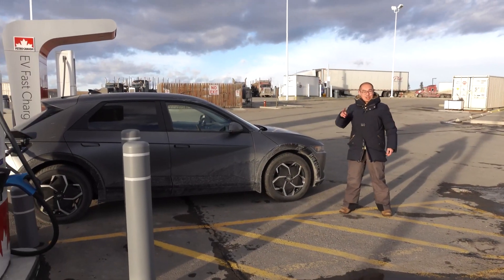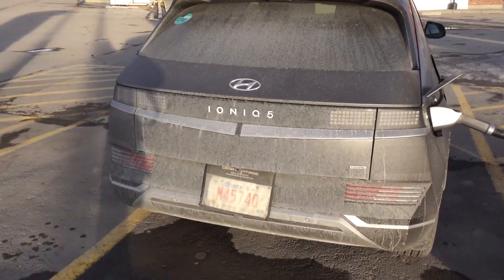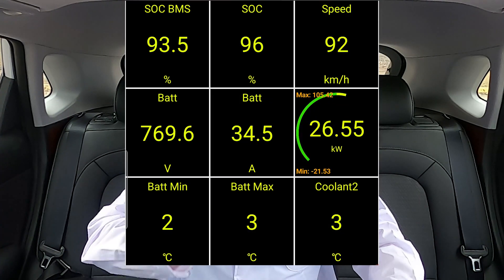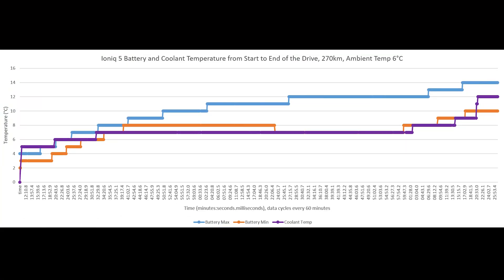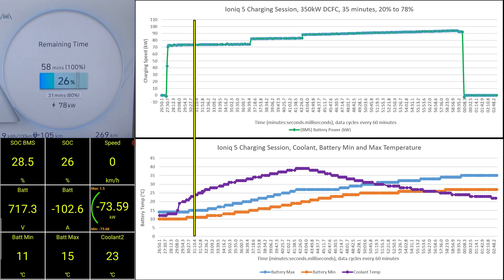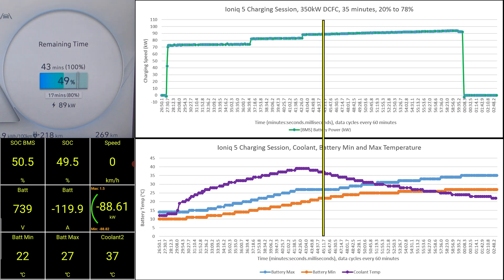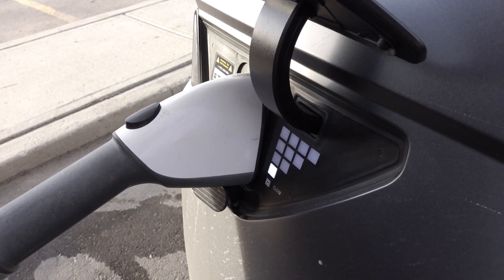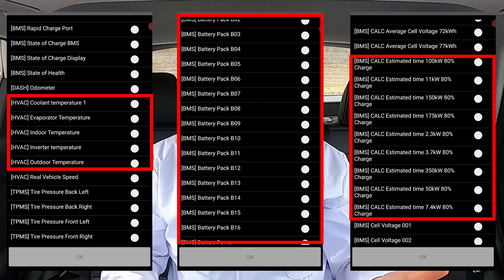Ioniq 5: Driving, Charging, Battery Heating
We drove the Ioniq 5 Long Range AWD for 270km and did a charging test!
We analyzed the crucial data captured through OBDII and give you a look at how this EV works when battery heating is involved!

Timestamps:
0:00 Introduction
0:58 AWD Driving Impression
2:05 Dirty Rear Windshield
2:45 The Drive
4:05 Winter Mode
4:21 OBD App
6:08 No Battery Preheating
6:51 Driving Battery Temp
8:27 Intro to Charging Session
9:43 Charging Session
14:59 Ioniq 5 Coldgate
15:42 Charging Comparison
16:56 Software Update
17:30 Other Valuable Data
18:09 Conclusion